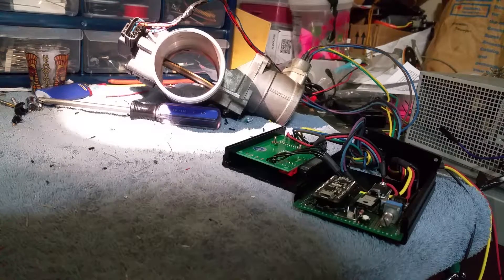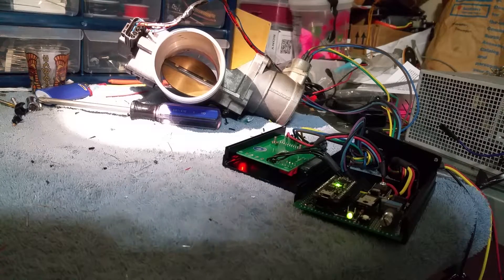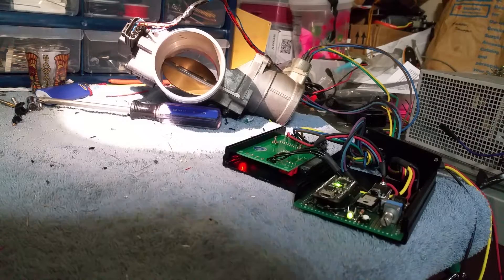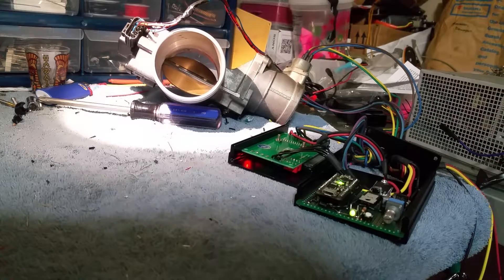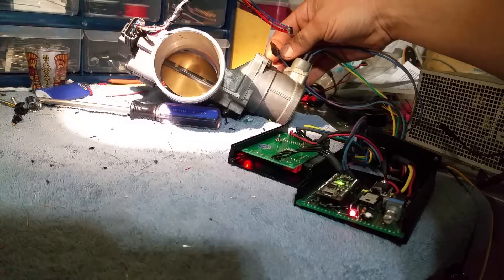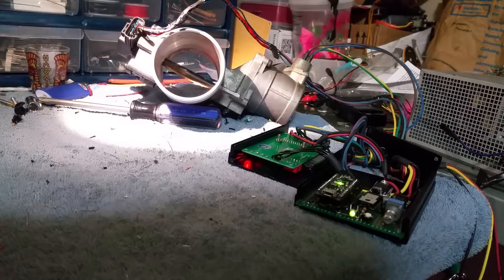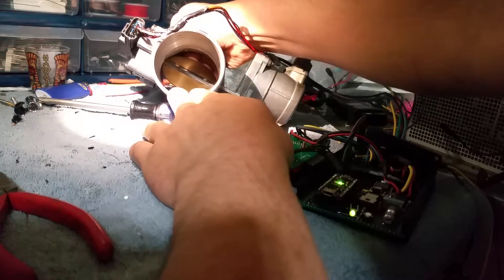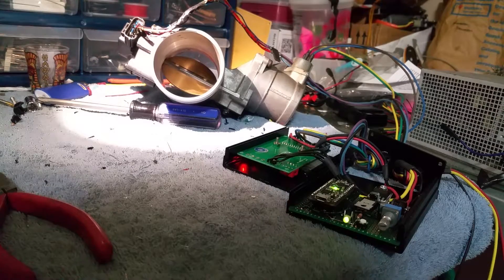Computerized restrictor plate for HP restrictions.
Active restrictor plate for horsepower restricted race classes. Controlled by a single pwm, this is a closed loop inline throttle body designed to allow maximum torque/power production and restrict peak power to stay within the horsepower confines of restrictive classes. This was made to gain torque/hp when compared to a standard restrictor plate which inherently loses power across the entire powerband.